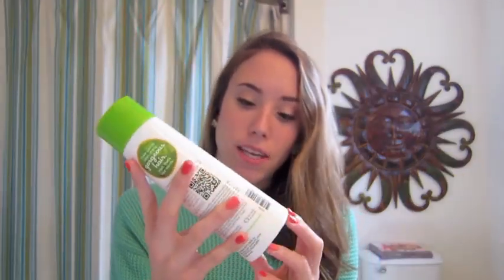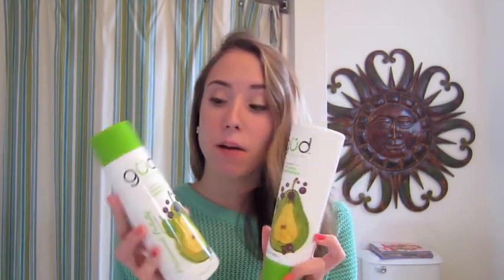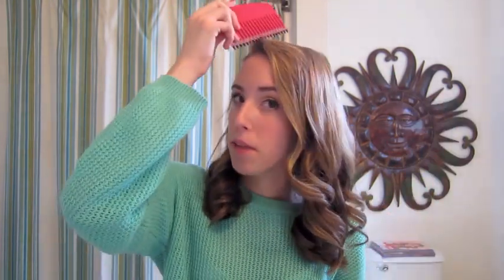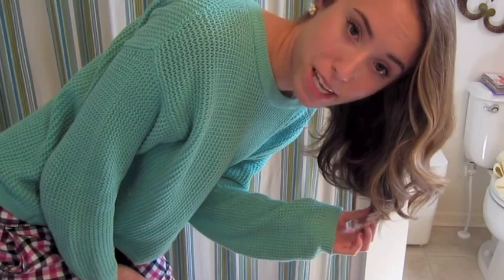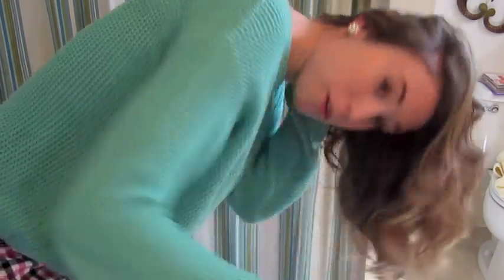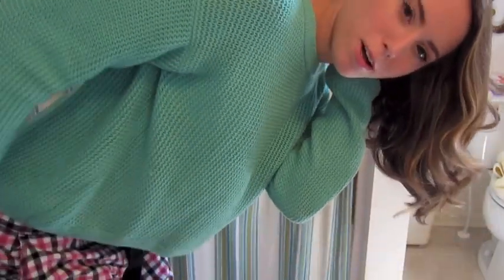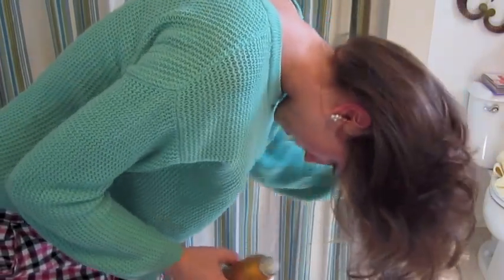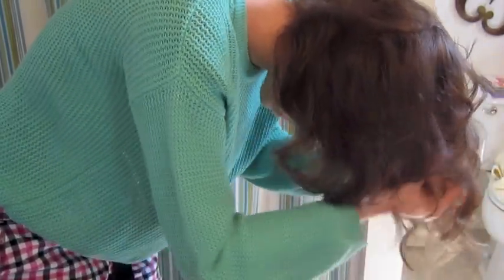How To: Bouncy, Soft Curls!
Hey guys! I hope you all enjoyed this hair tutorial :) leave tips on how you curl your hair in the comments below!